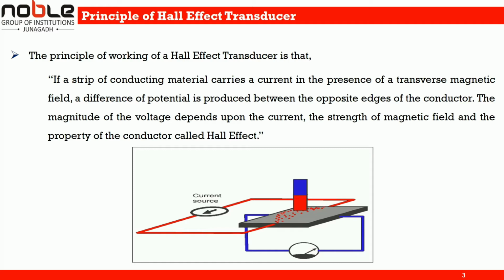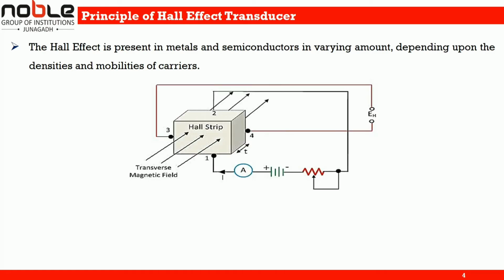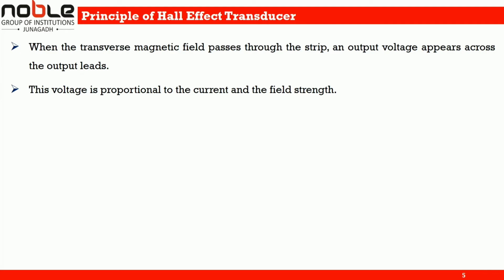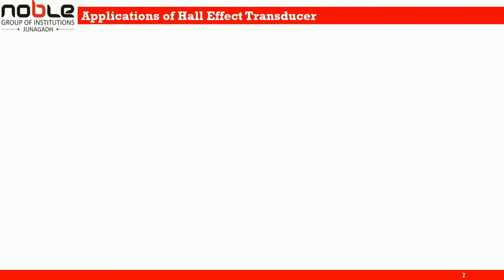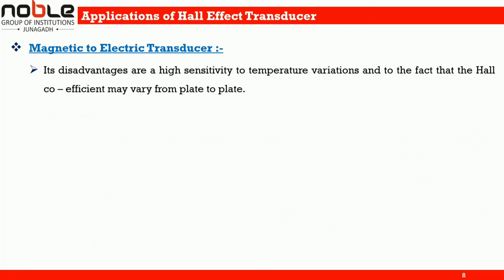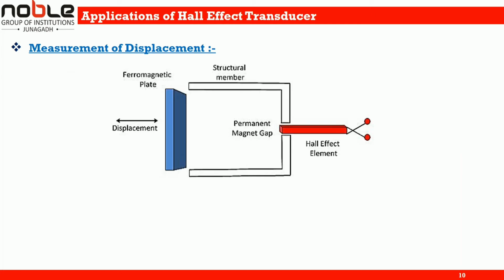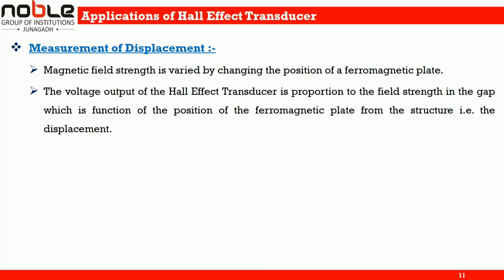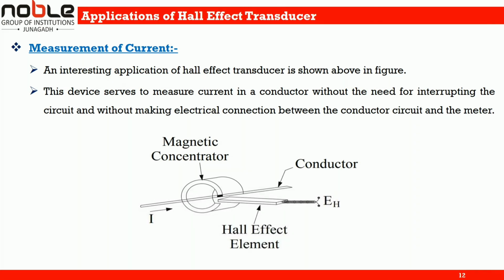Principle and working of hall effect transducer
This Video shares about the topic of:
By the Professor Deepak varu.